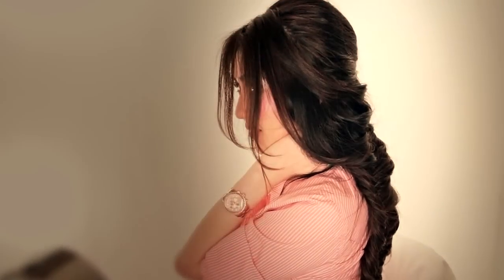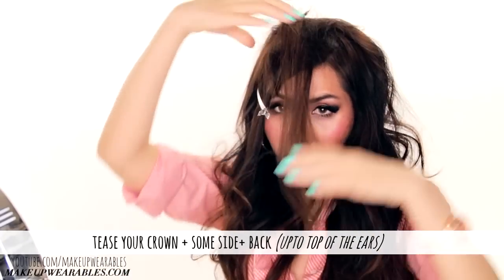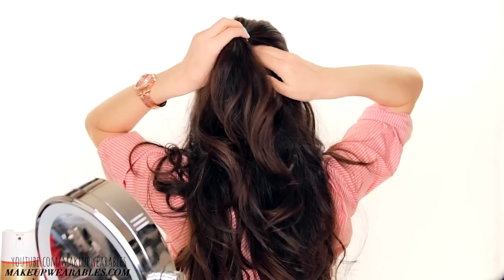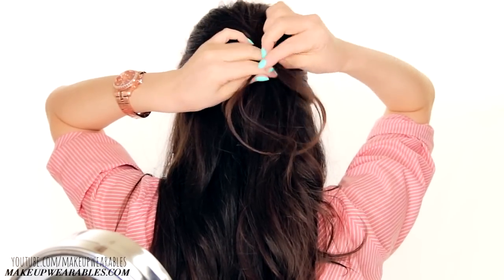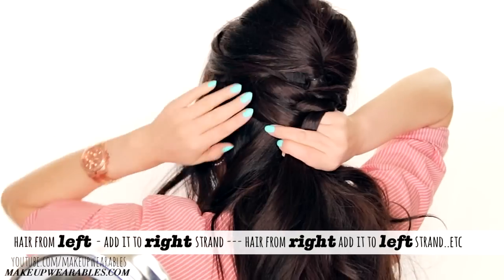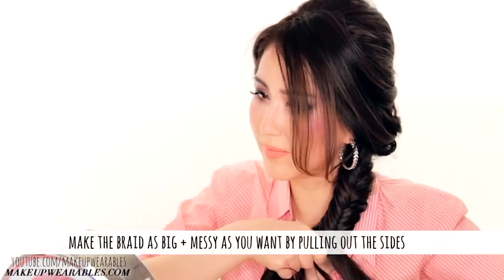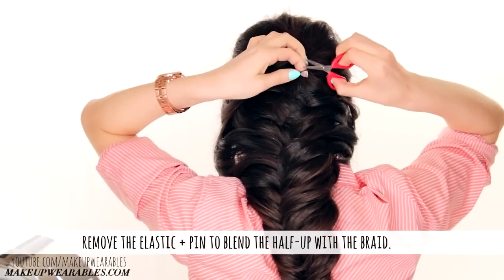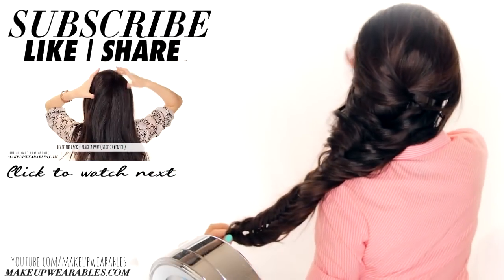★FROZEN reinvented ELSA BRAID HAIR TUTORIAL | Disney Hairstyles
Hair tutorial. How to do Elsa's braid hairstyle from the Disney's movie, Frozen. Reinvented version - voluminous braids for prom!

✔Want me to reinvent more hairstyles from  Frozen? Anna's coronation hairstyle next?

Let me know what other cute hairstyles you want to see on this hair channel down below.  Want more updos for prom, braids, messy buns, side buns, half-up, half-down updos, or more school hairstyles?

In this, no-heat / heatless, step by step, Disney's movie, Frozen hair tutorial video, learn how to create Elsa's voluminous braid ( plait)  on yourself, for short, medium, or long hair lengths.

 In this Frozen hair tutorial, you'll learn how to tease your hair to get Brigitte Bardot crown, before braiding your hair into a messy, French fishtail braids.  French fishtail braiding is even easier than French braiding, so be sure to give this a try.

 The "original" Elsa hairstyle had a big, voluminous French braid, however, since her braided hair has been recreated so many times already, I decided to reinvent her fancy French braid by adding a French Fishtail braids instead.  If you like glamorous, messy hairstyles, then you're going to love this sexy, tousled braided updo.

( More search engine nonsense below so this video can get found on the internet)

Easy hairstyles/ updos/peinado, instructional hair tutorial video of 2014, learn how to make a romantic, chic, elegant, fancy French fishtail braid.

 Try  this simple updo  for medium or long hair for spring, for summer, fall,  for work, for church, party, or for a special formal occasion like the prom, homecoming, special wedding/bridal events, graduation party, and etc.

Hairstyles/coiffure  with braids make the  wedding hair, party hair, bridal hair, bridesmaid's hair/updo, wedding hairstyles, wedding updo..

This video is about elsa's coronation hair tutorial, messy prom hairstyles, messy braids, messy voluminous braids, pretty hair styles, hairdos, Back-to-School hairstyles, heatless,  cute prom hairstyles, BOHO BRAIDED looks, wedding hairstyles. bridesmaid hair , prom HAIR TUTORIALS FOR LONG HAIR, braided hairstyles for long hair, graduation hairstyles, plait, plaits, braided,  teenage hairstyles, hairstyles for school, for teenagers,  hairstyles for medium hair for teenagers, unique and easy school hairstyles , hairstyles for natural hair.

Main song | purchased the rights from AJ.